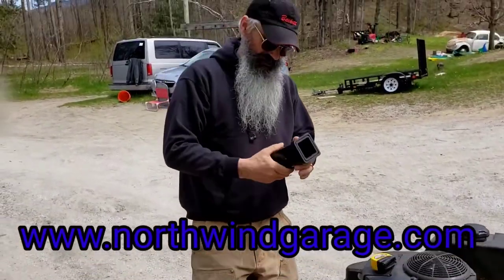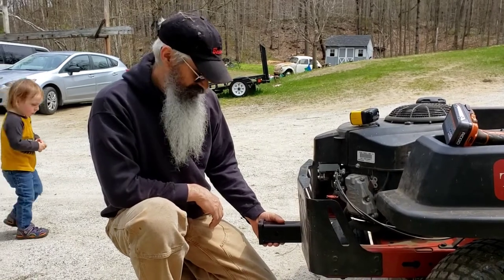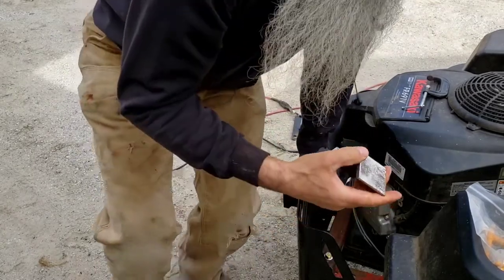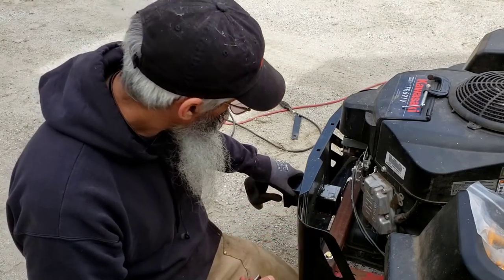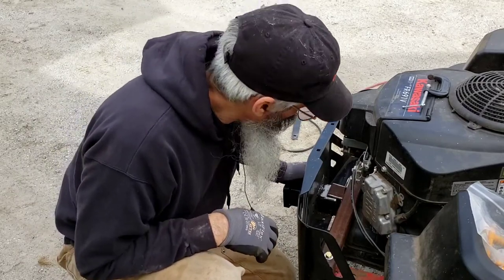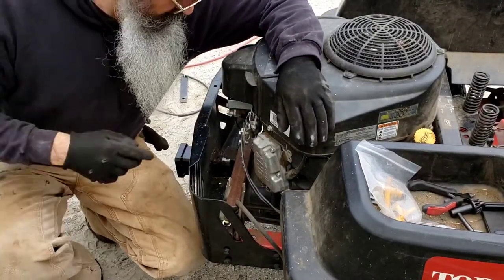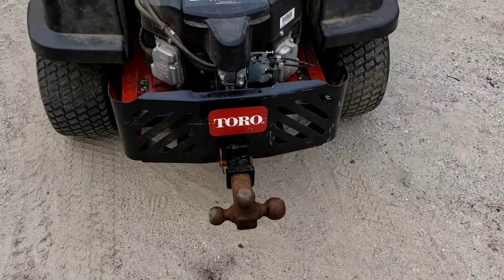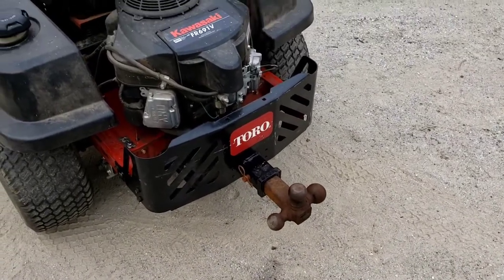TORO Timecutter TRAILER HITCH @ Northwind Garage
TORO Timecutter TRAILER HITCH Intalling a Reece trailer hitch on a zero turn mower.      start to finish.